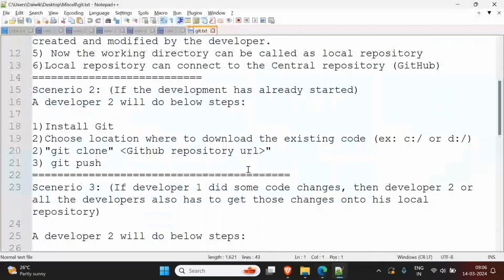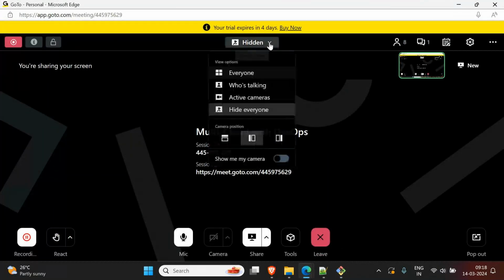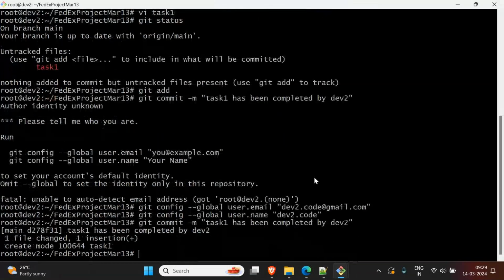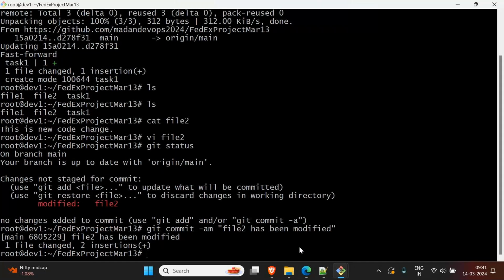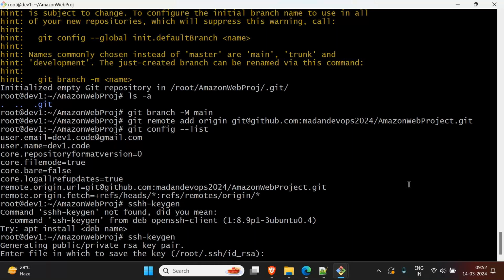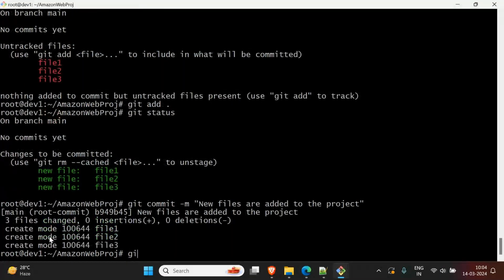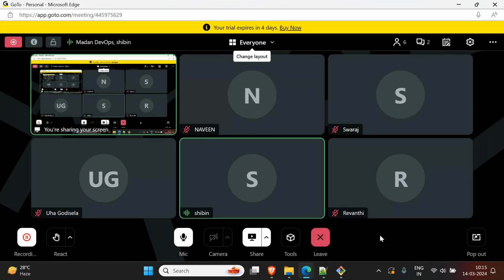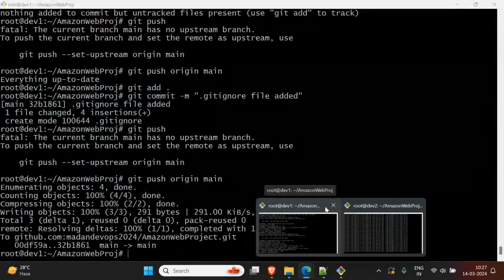DevOps Session 02 - Git & GitHub - Part 2